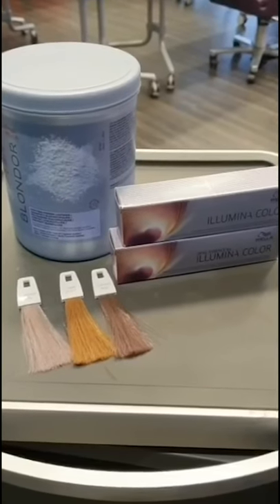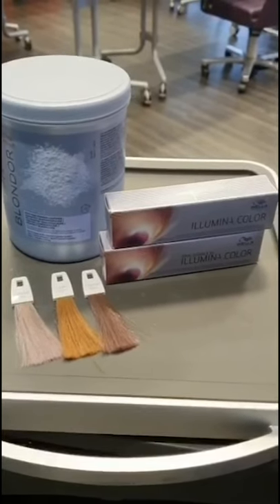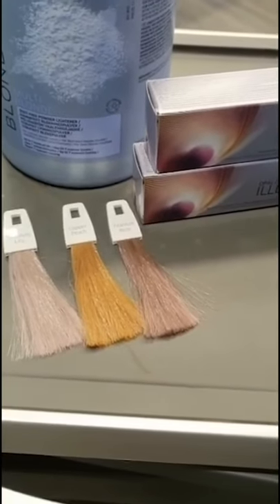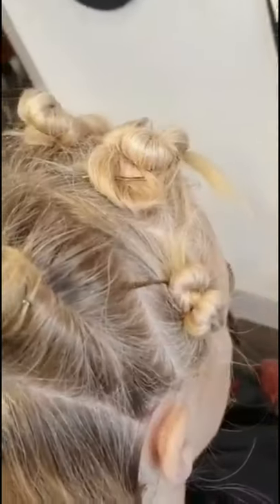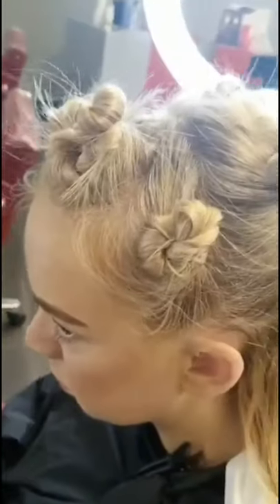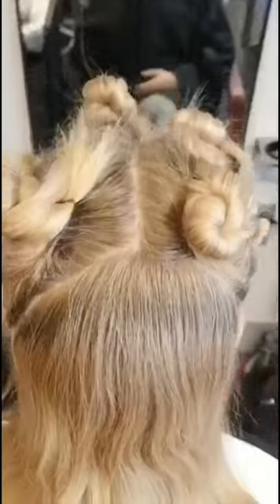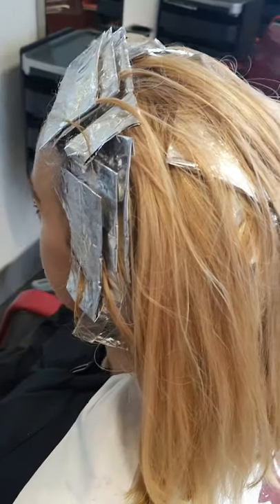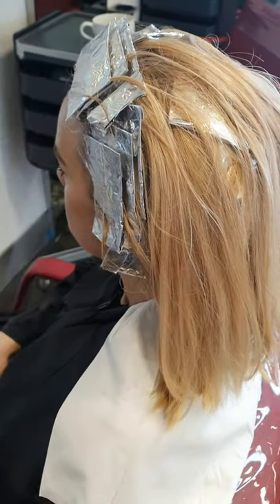TVA UK & Ireland Digital Final 2020: Sample Submission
Watch this example of the TVA Final entry video filmed by a Wella educator, to see how to structure your video so that it includes all the content required for your entry to be judged. Make sure you read the Competitor Brief carefully, paying attention to the topics that you need to cover in the video as these vary from category to category. Take this opportunity to show your skills and share your inspiration in your video, as it will be watched by a panel of industry professionals as they mark the competitor entries. for the Competitor Brief and frequently asked questions. Good luck!